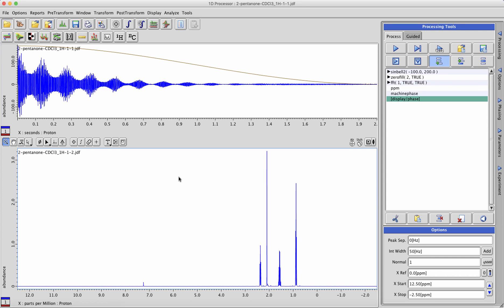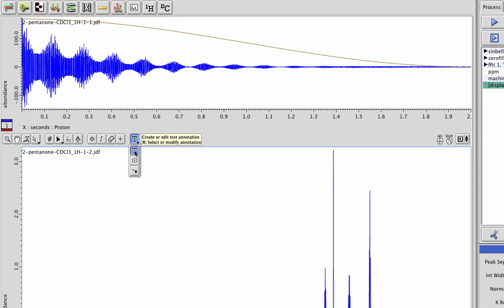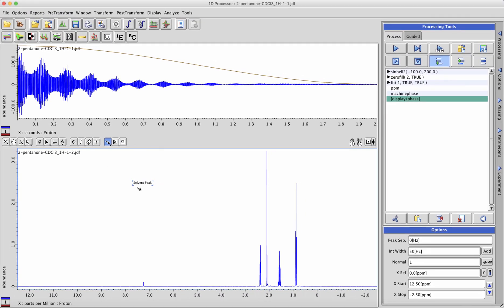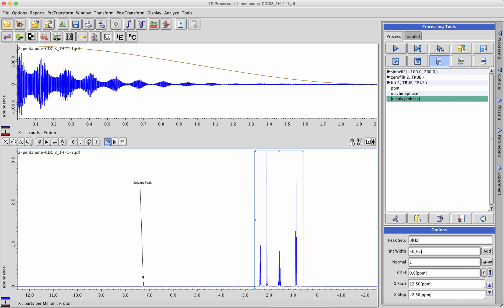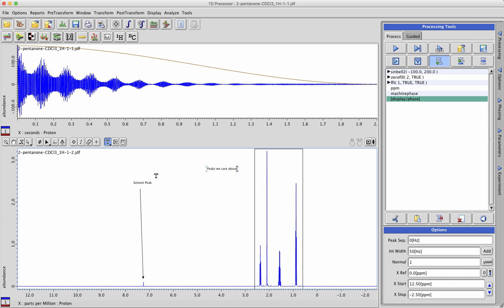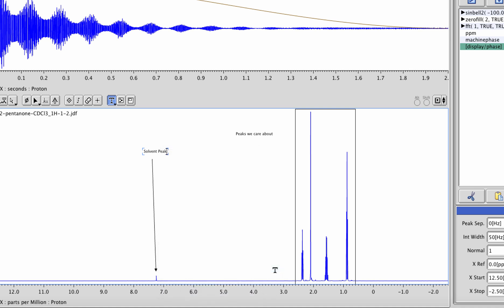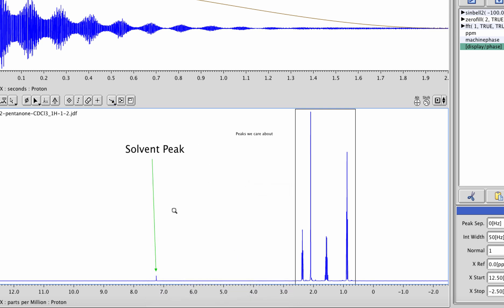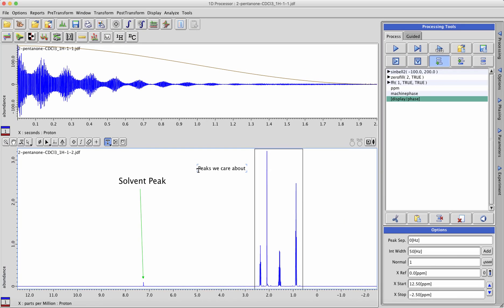Delta Tutorials: Annotations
A general overview of the Annotations Cursor, which can be used to add text, boxes, or arrows to a spectrum.